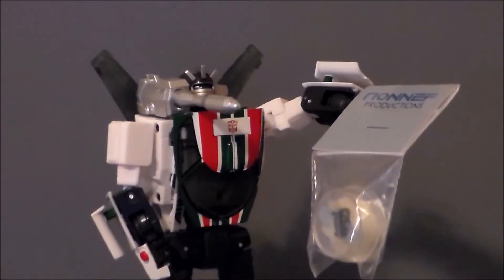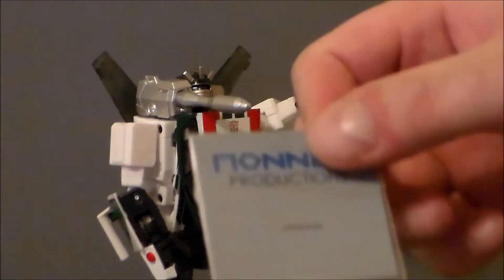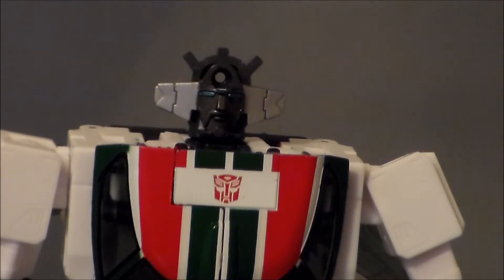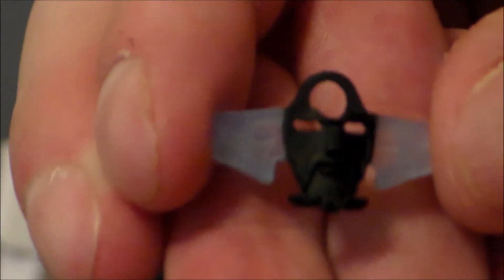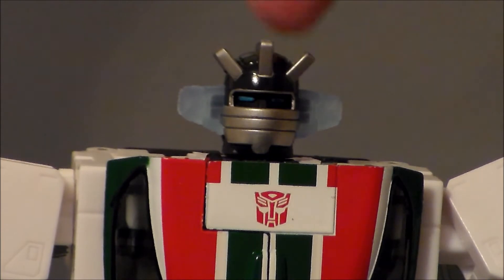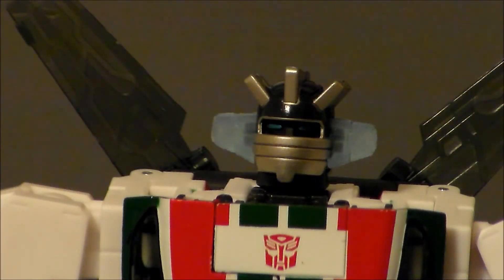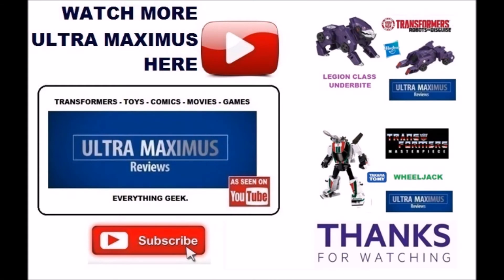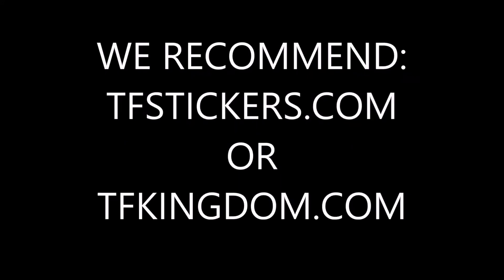Nonnef Glow In The Dark Ears MP Wheeljack Upgrade Kit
This is a review of the Nonnef Glow-In-The-Dark ear upgrade kit for the MP-20 Transformers Masterpiece Wheeljack figure by Takara Tomy.